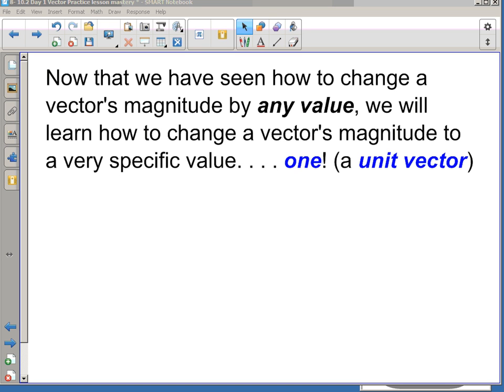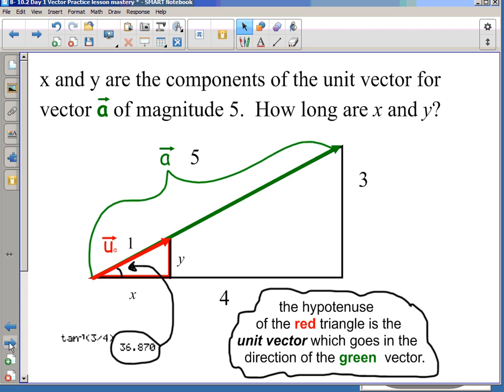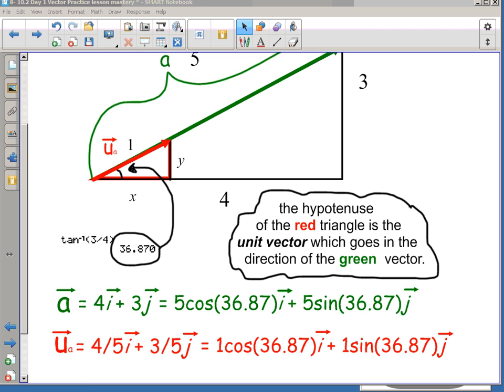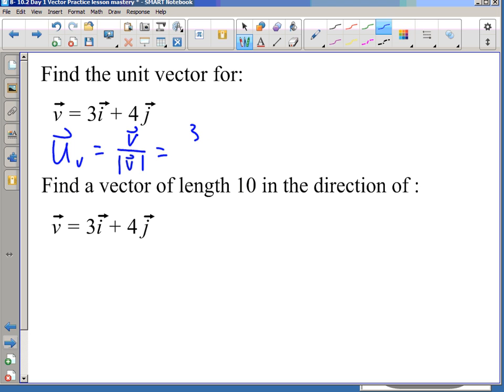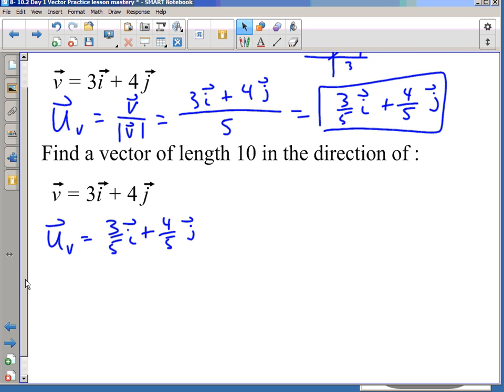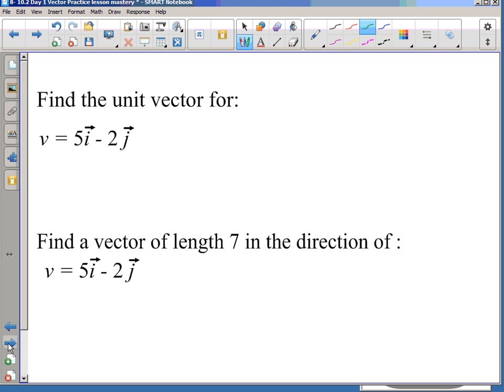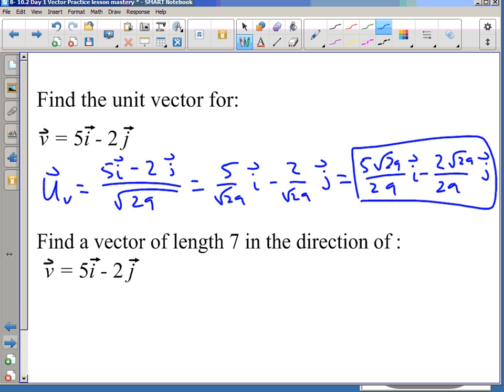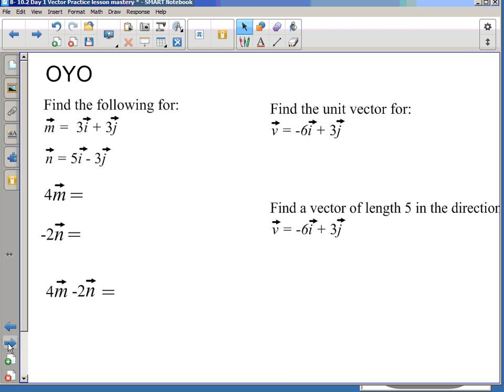8 10 2 unit vector oyo